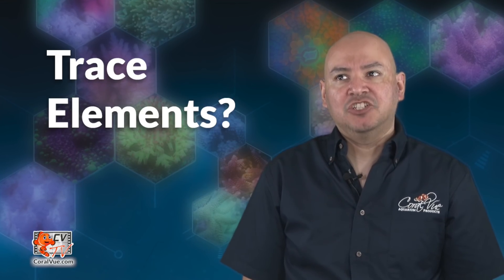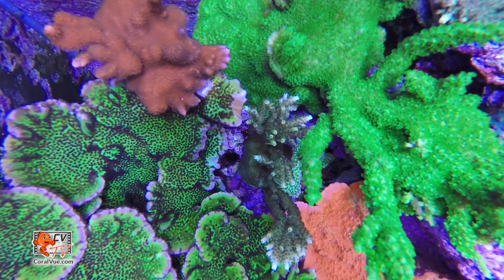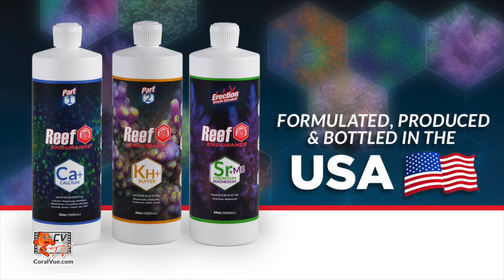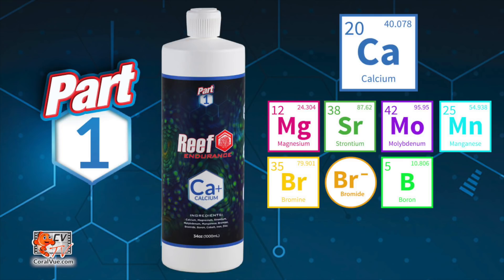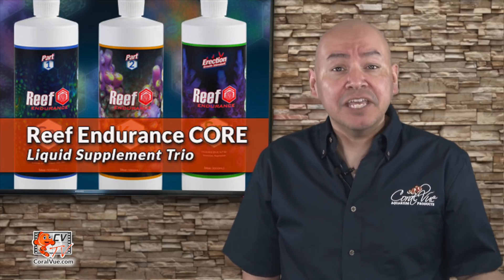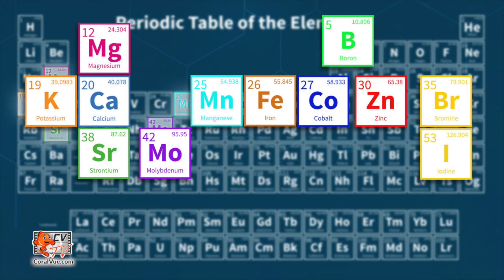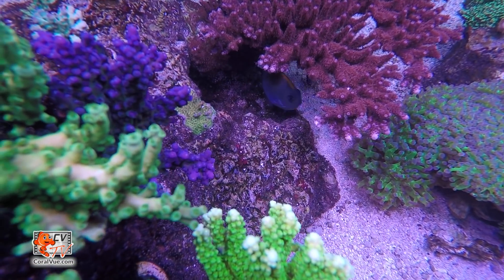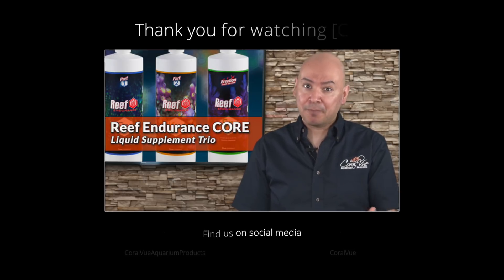Reef Endurance CORE: Liquid Element Trio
In this new episode of [CVtv], Carlos introduces us to the new line of Coral supplements, Reef Endurance.

Reef Endurance is formulated for successful reef aquariums that are dependent upon maintaining appropriate and stable water parameters.  In addition to providing you with all the necessary Alkalinity, Calcium and Magnesium supplementation, it also includes all the necessary trace elements needed to ensure good health and amazing coloration on corals.

Reef Endurance is as simple as adding 2-part solution to your tank.  Just dose equal parts of KH+ and Calcium... that is it!!!  No more guessing.

The Reef Endurance Calculator makes it super simple to figure out how much you need to dose your system.